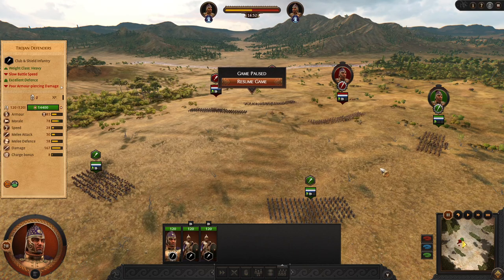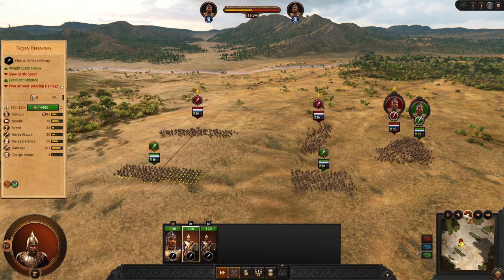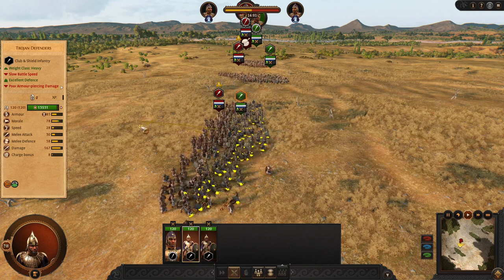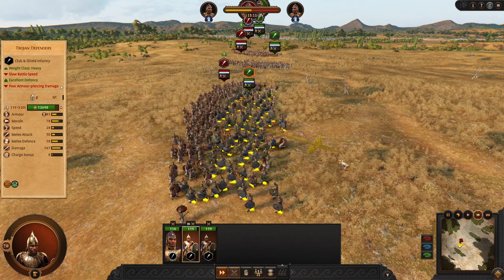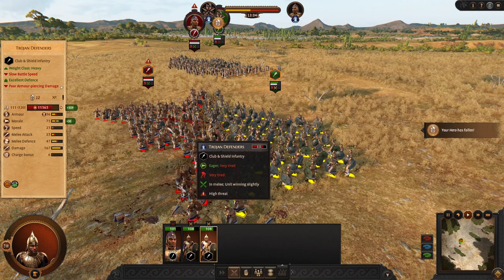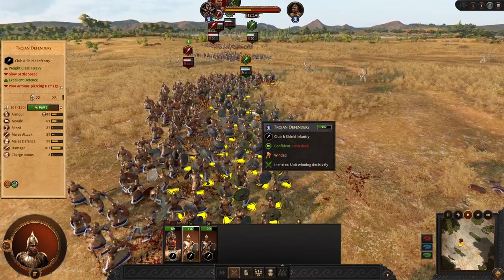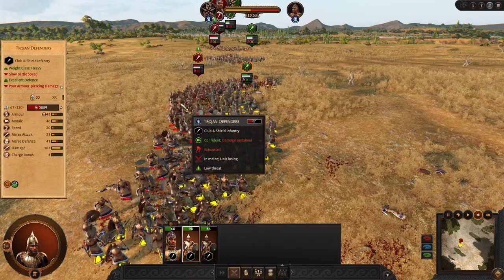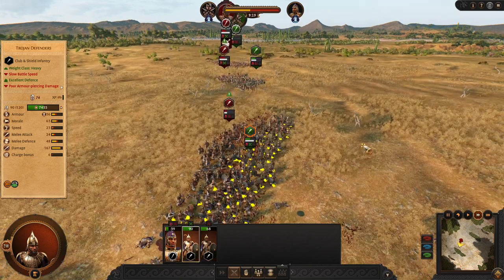Minor Stamina Exploit - Troy Tip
In this exploit or trick you will see how to sacrifice your micro/time and HP of your unit to keep stamina high to use it later in combat.